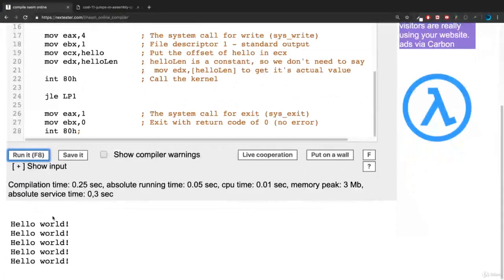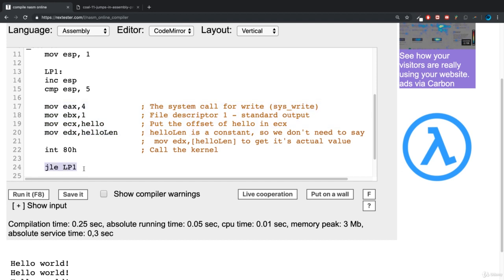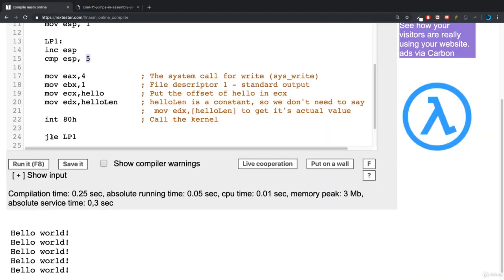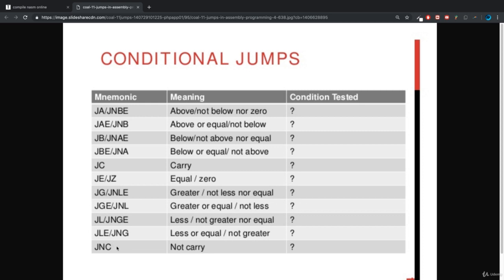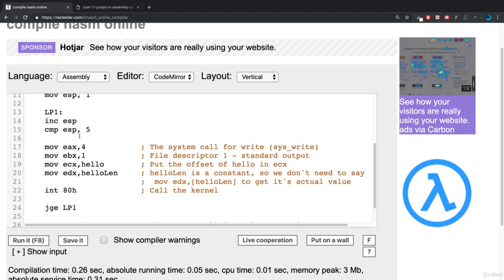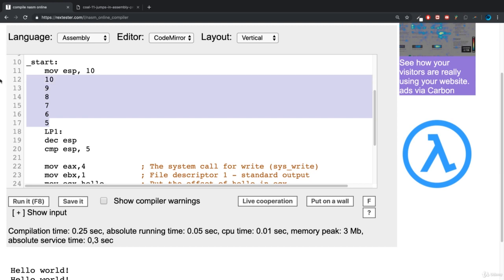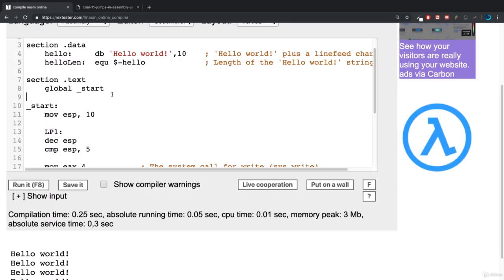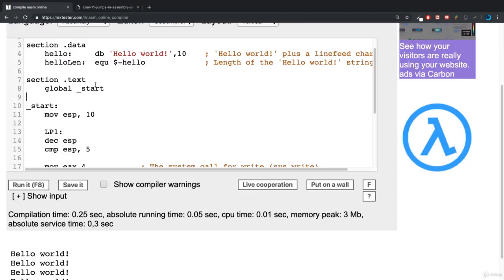ASSEMBLY Programming COURSE: Conditional Jump